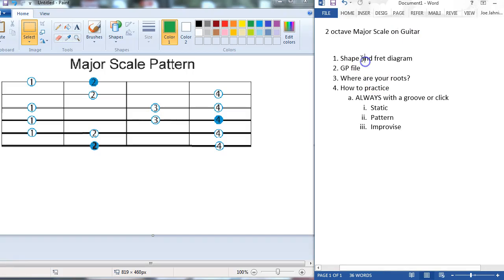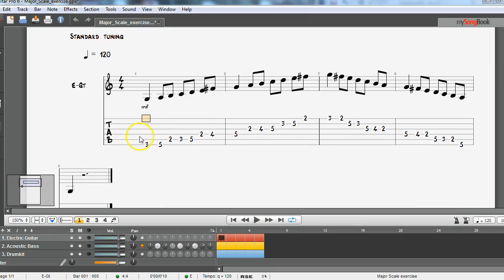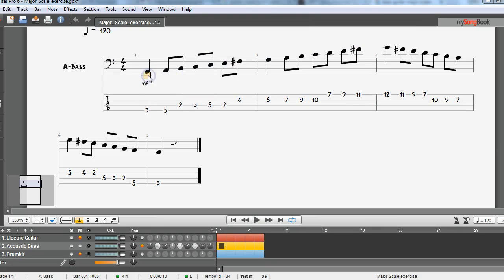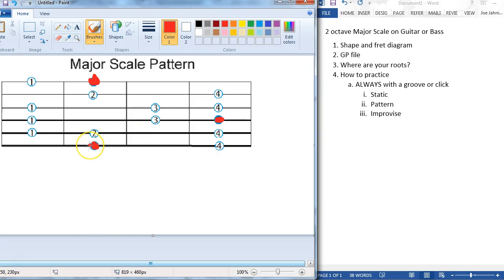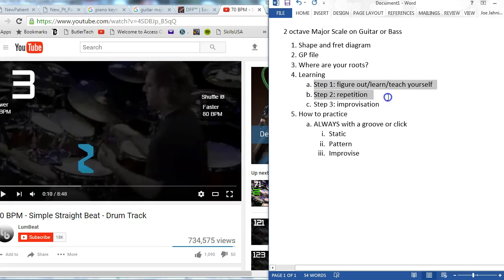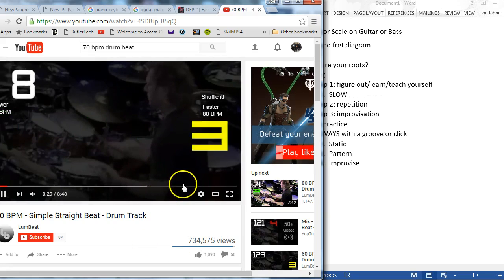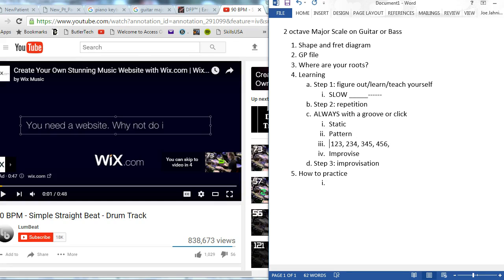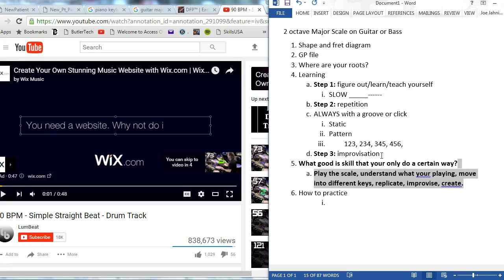Theory lesson: Two octave major scale on Guitar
How to play a two octave major scale on Bass or Guitar